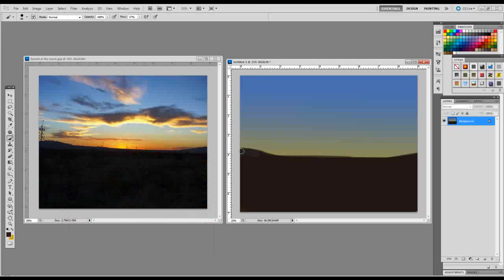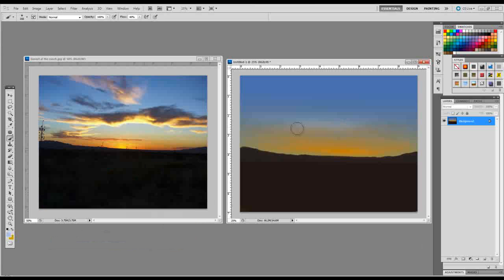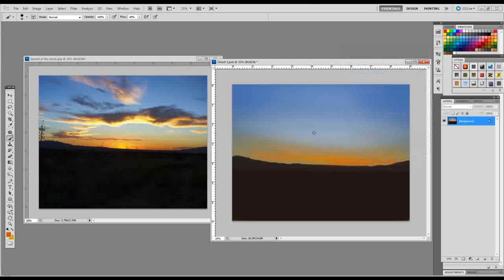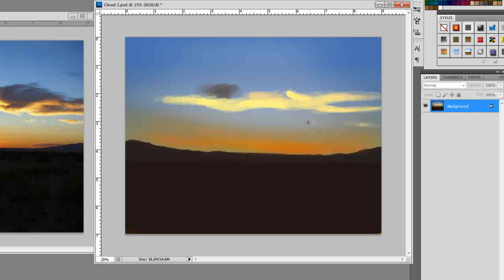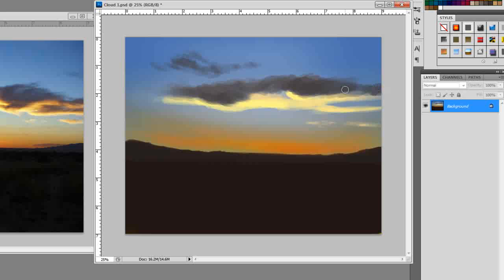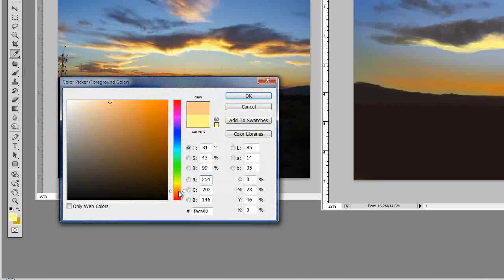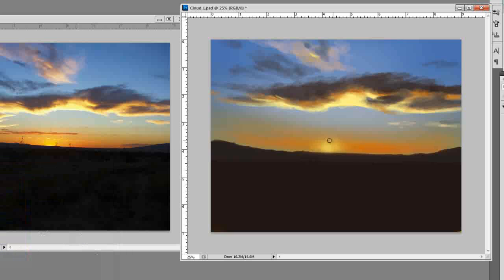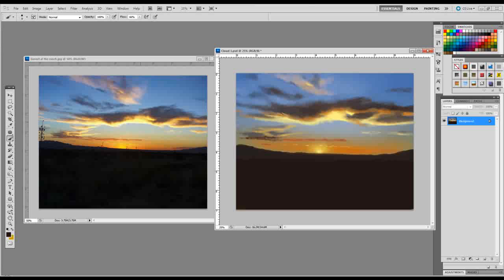Photoshop Digital Painting: Painting Clouds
This video tutorial continues with teaching you how to use photoshop to develop your skills in digital painting using only a couple of simple brushes.  In this particular example, I will walk you through the steps of painting clouds.
For a free workbook on sketching and more articles visit our